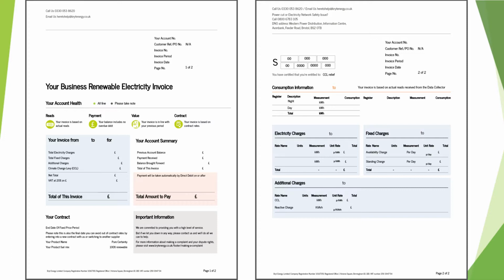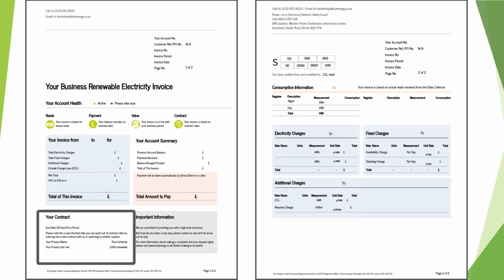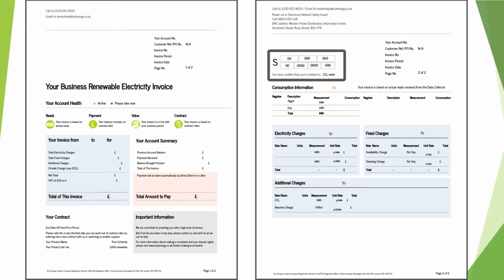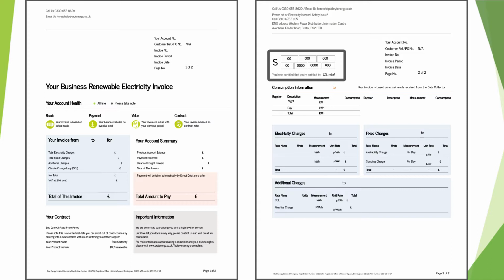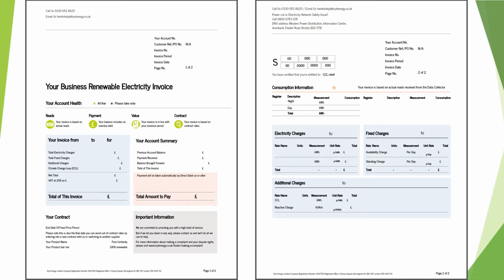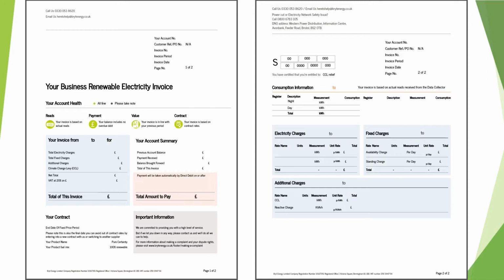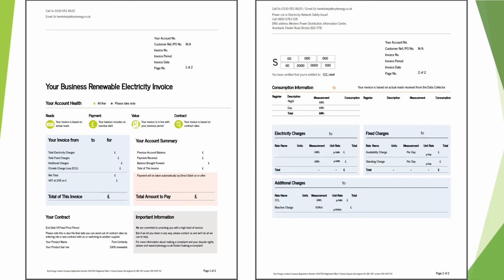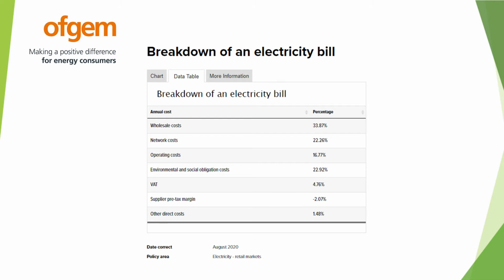Webinar 1 of 3 : Understanding your business energy bill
Across three bite-sized webinars, Low Carbon SME speaks to Bryt Energy for tips and insight into managing your business electricity.